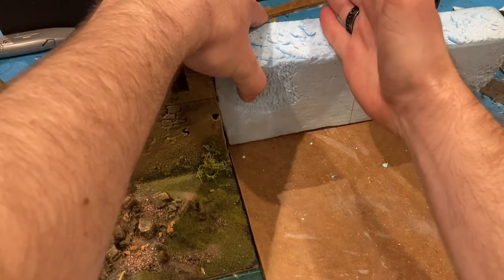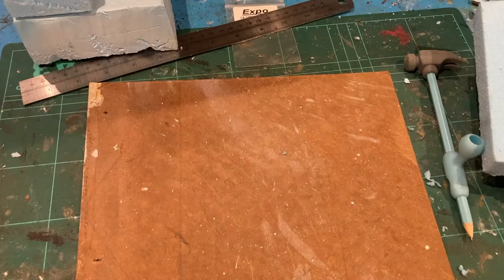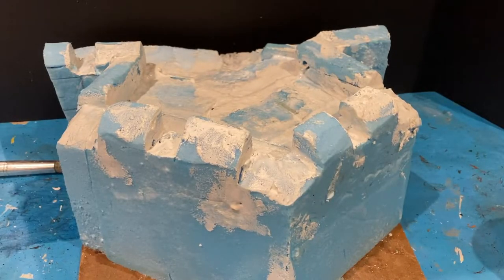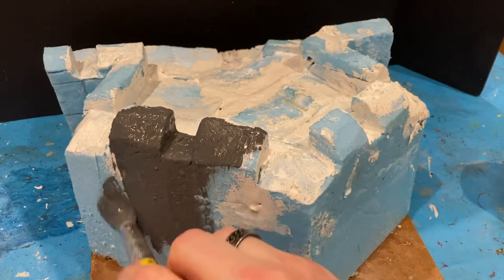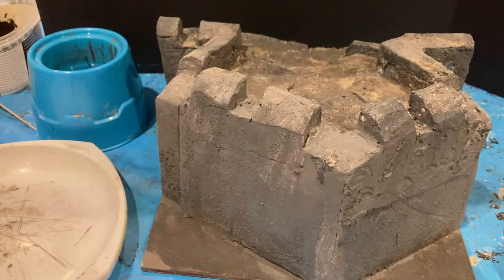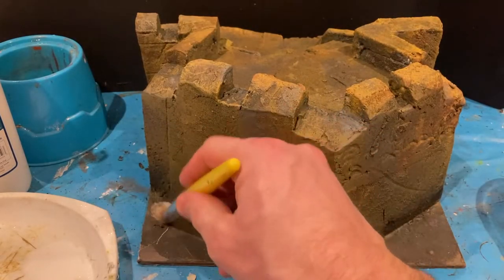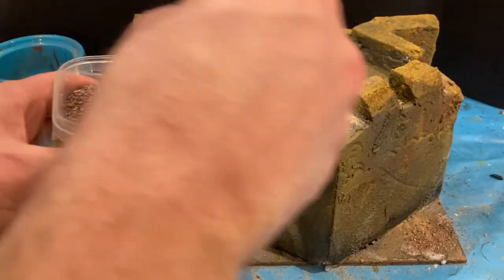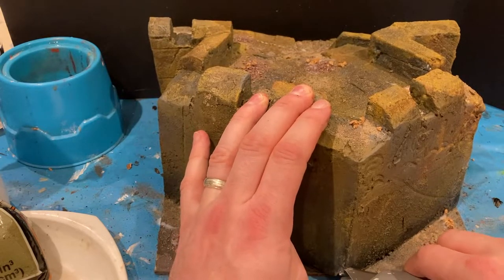How to make a fortification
In this video I will show you how to make a fortification for wargaming. I continue to develop my terrain project to include a fortification that can be modular for wargaming. This piece of terrain will be useful for Black Powder period of war gaming and can be adjusted with a different colour scheme to suit your needs.

Look forward to hearing from you all and finding out how you have got on with your own builds.